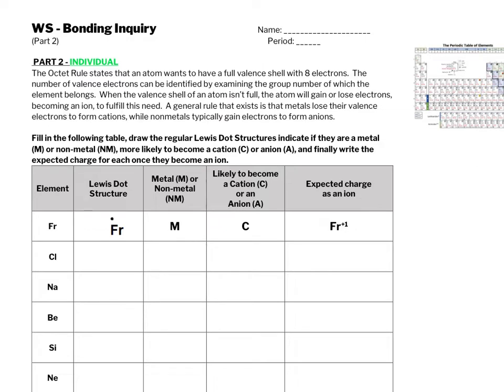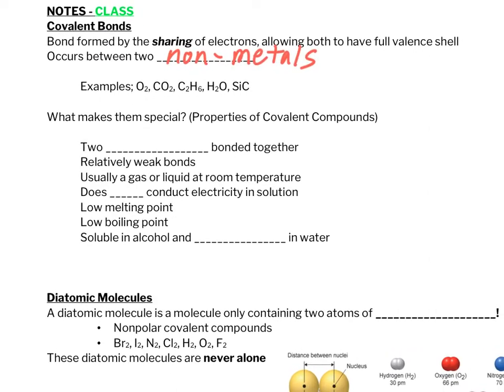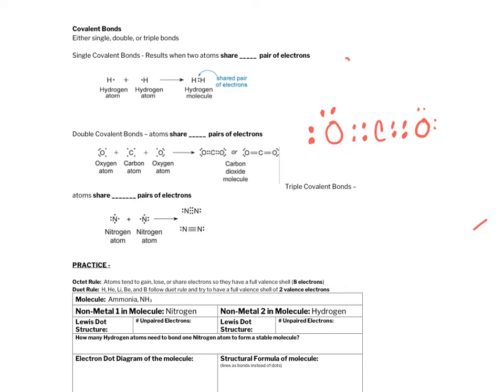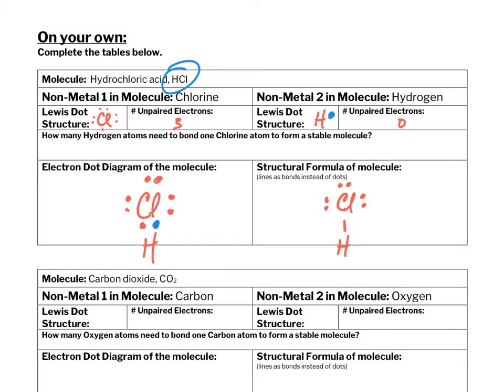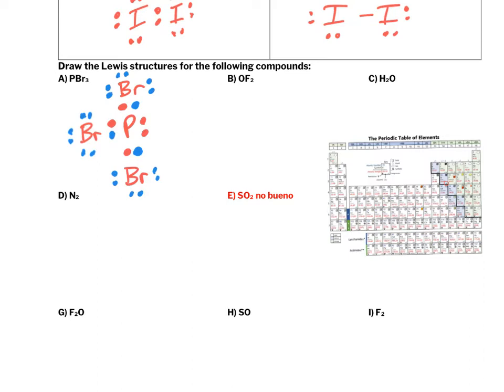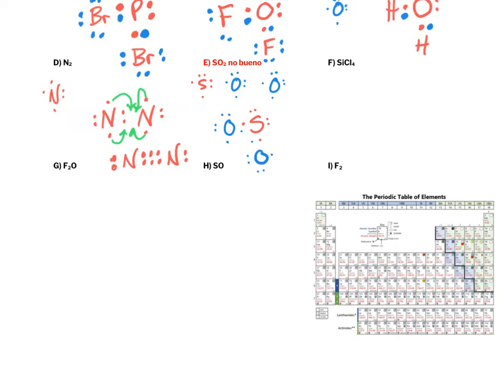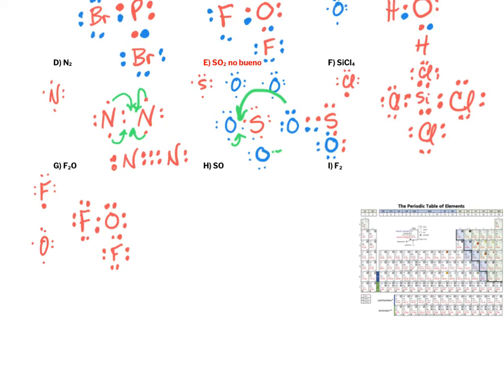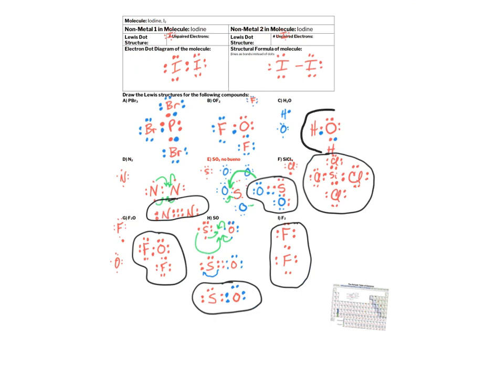WS Bonding Inquiry Part 2